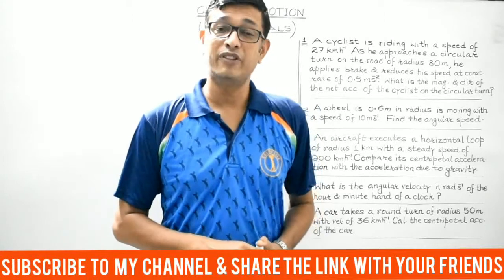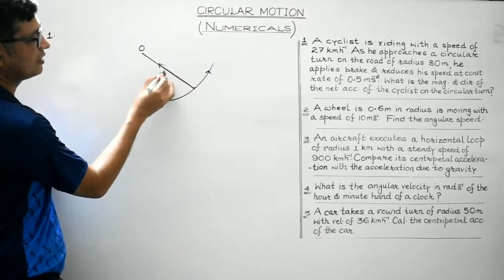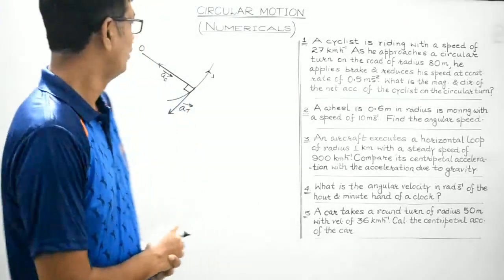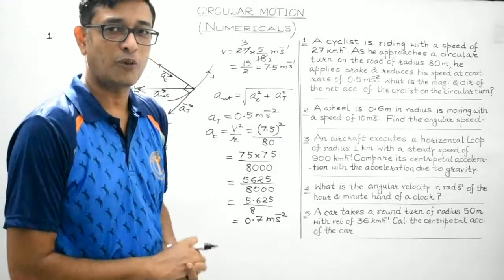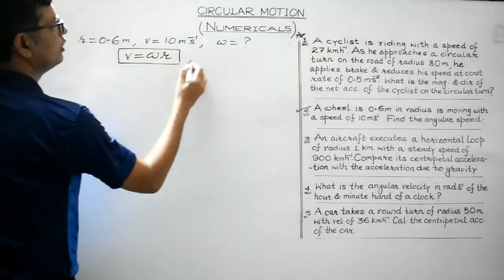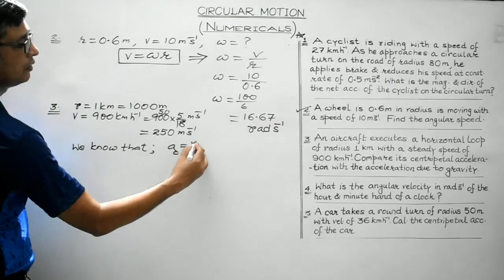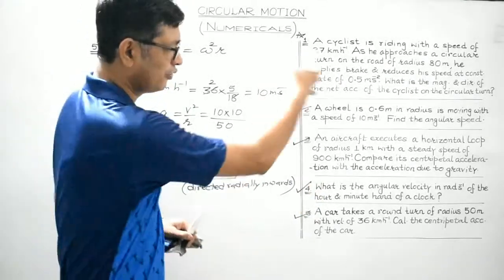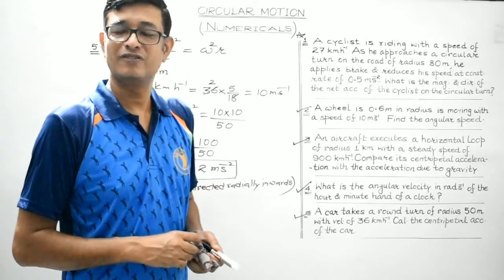Physicsforclass11 (Kinematics: CIRCULAR MOTION K42) -Numericals on Circular Motion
Numericals on Circular Motion